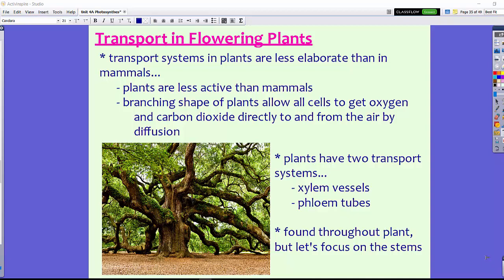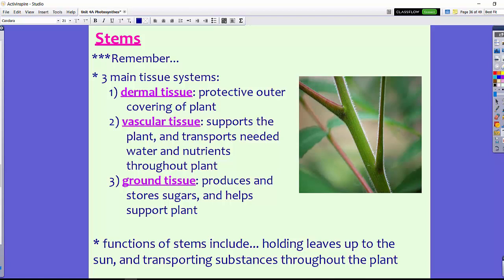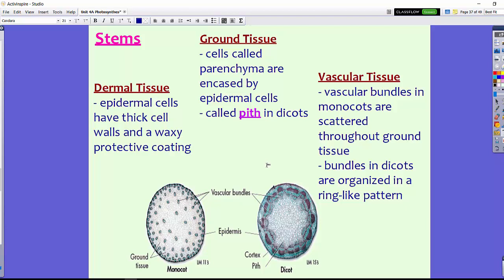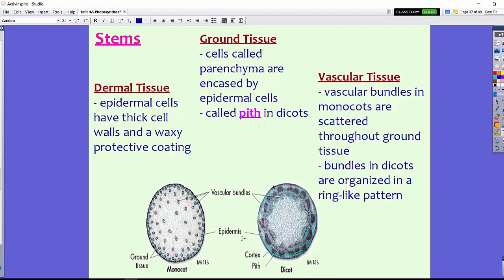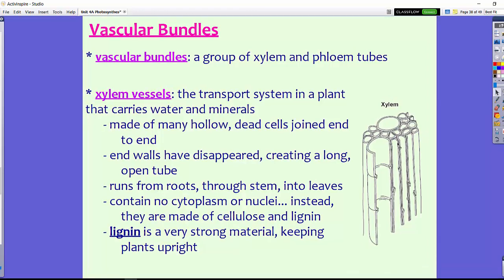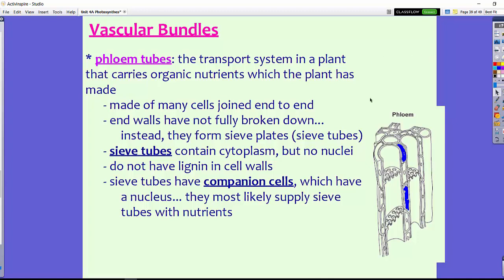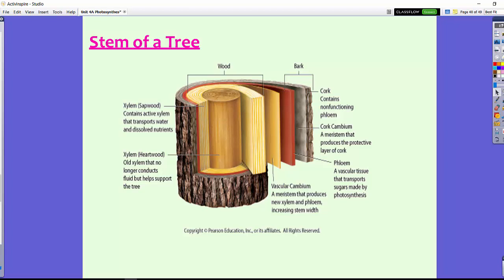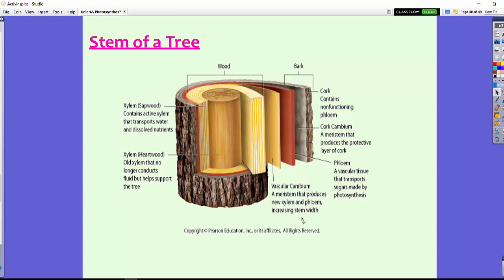PABIO Unit 4A Transport in Flowering Plants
- State the functions of xylem, phloem, and stems.